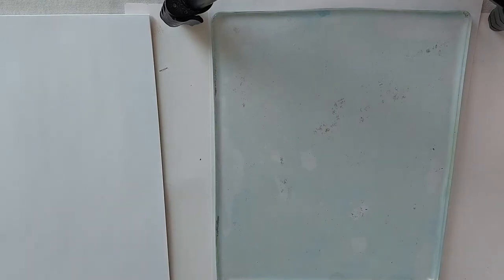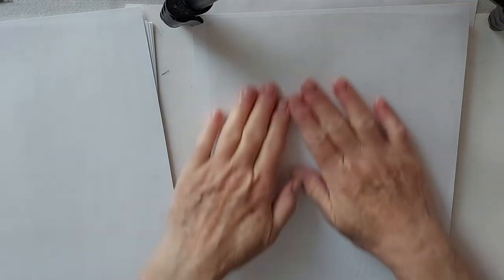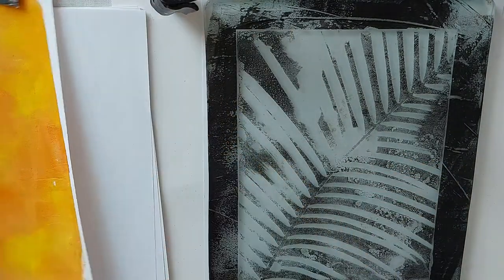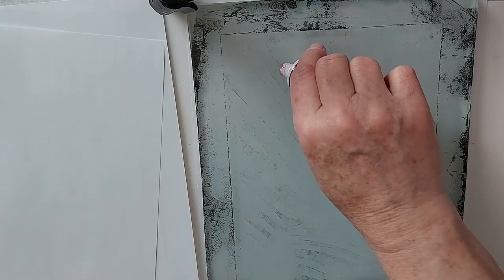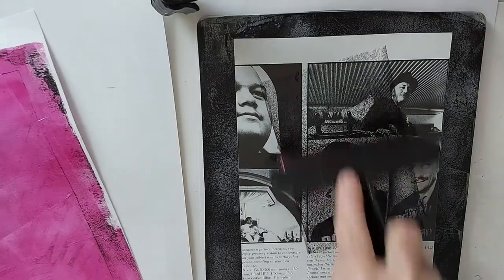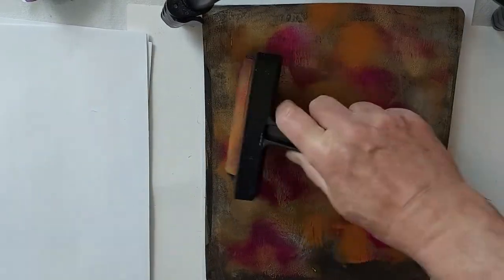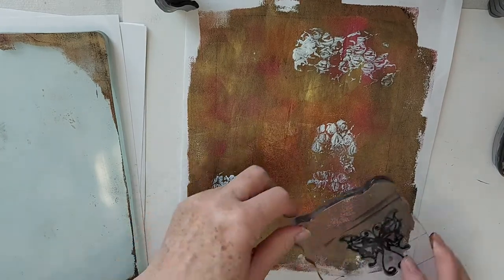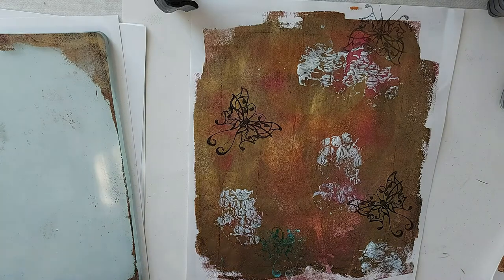Transferring black & white photography images with a gel plate. Mixed media, collage, mono printing.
How to get some cool effects using black and white images from a magazine or book. I used a photography book of laser printed images to create great black and white prints over pages I already printed with color.